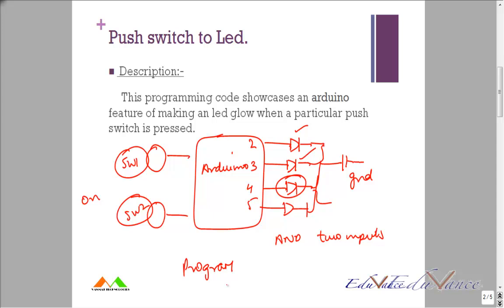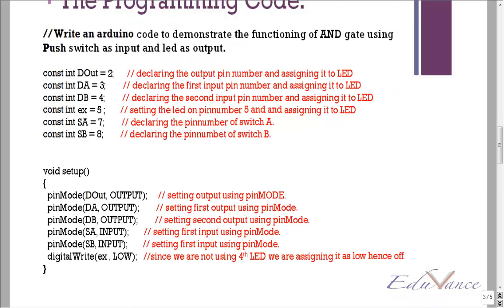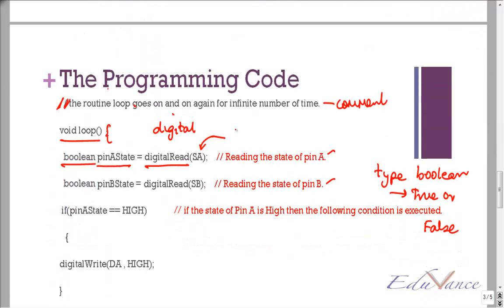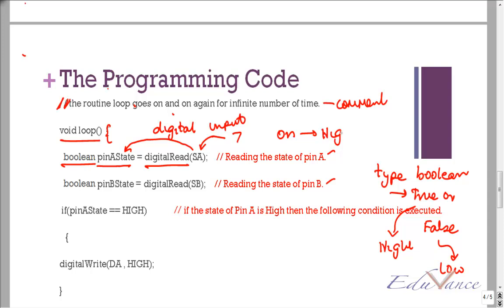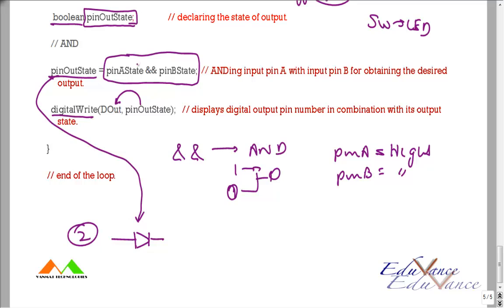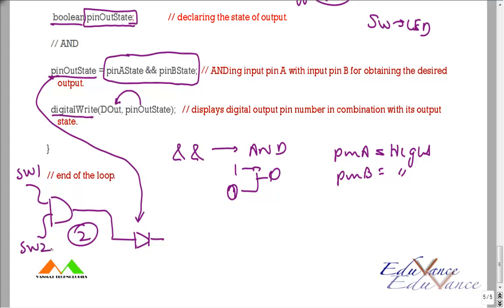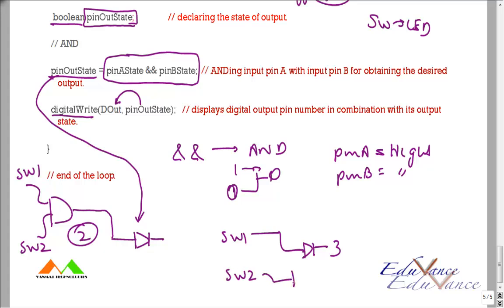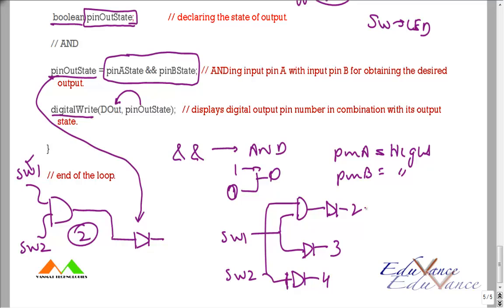Arduino Lecture 15 Pushswitch to Led code explanation